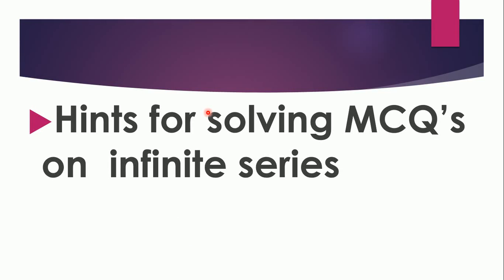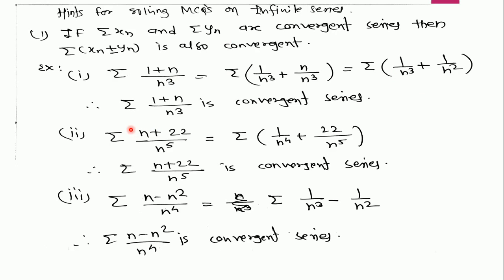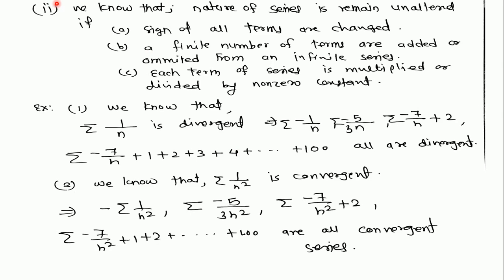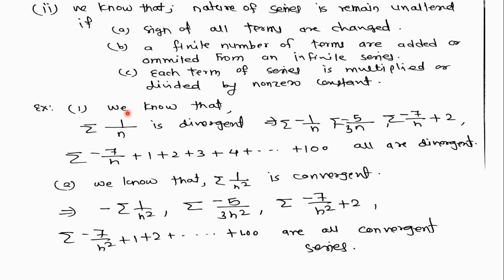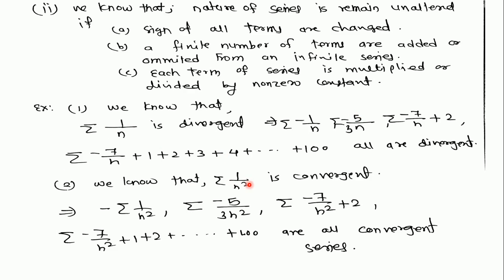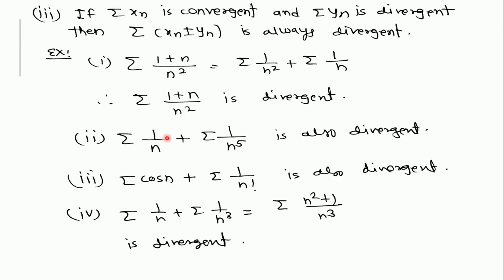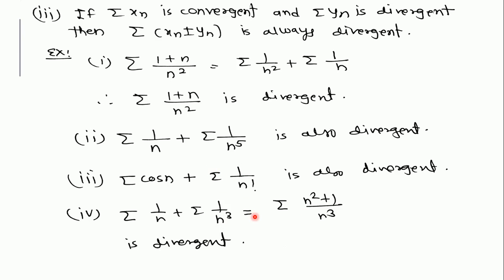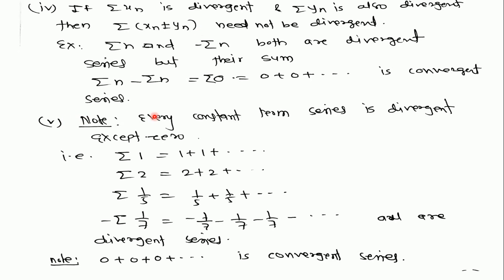Infinite series-hints for solving MCQ'S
In this video i have given some hints for solving mcq's on infinite series.